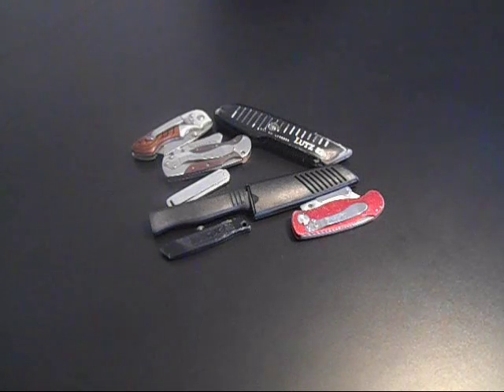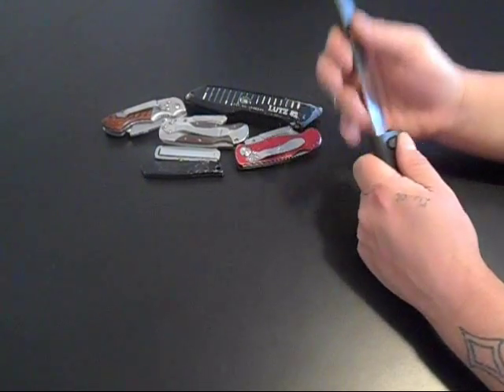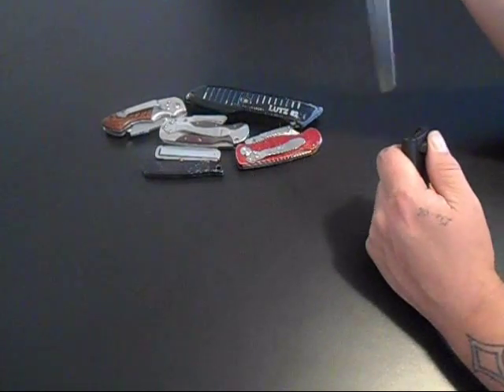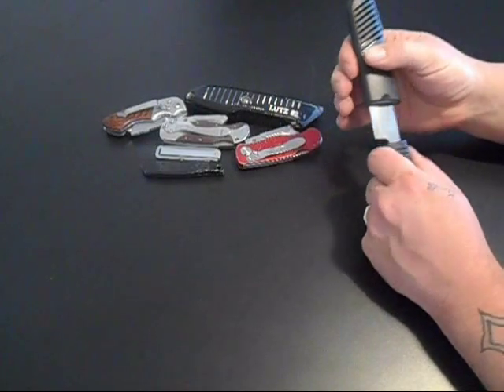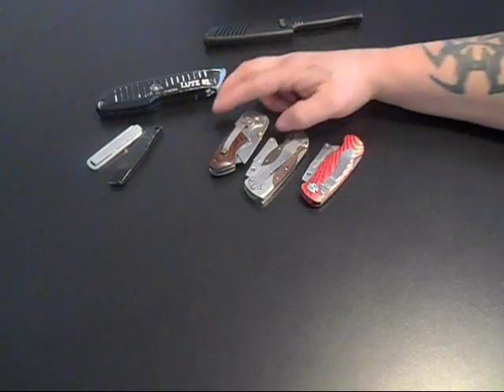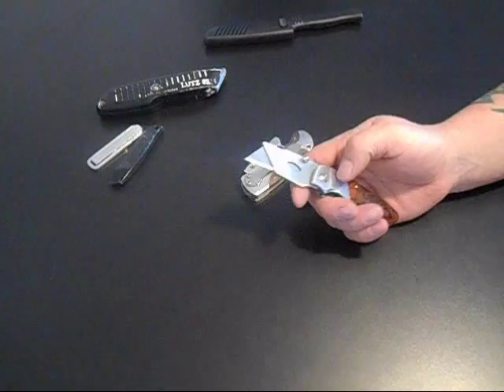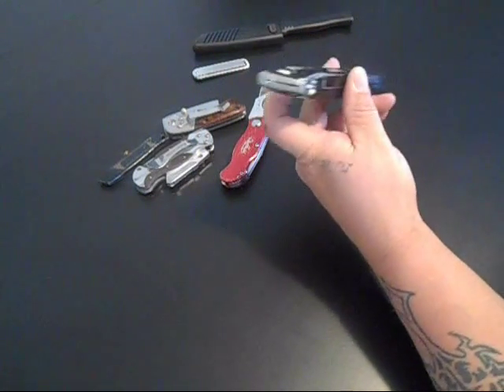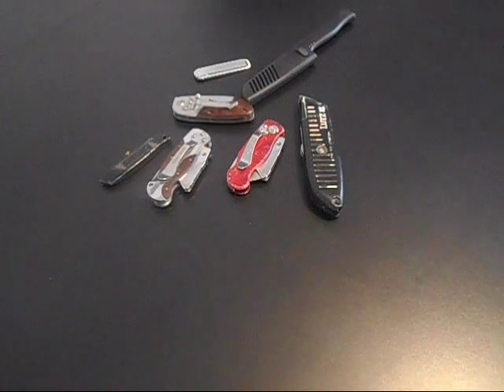Some Utility Knives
sheffield,"jeep","craftsman", basix, lutz, unknowns. a little talk about irwin bi-metal blades. the one i have in the sheffield i have used for years and have resharpened many times.